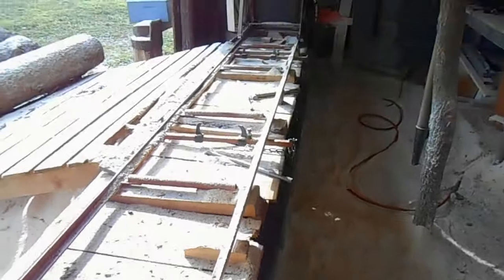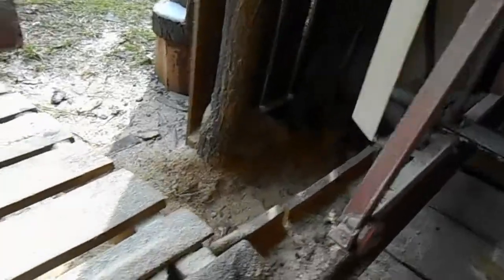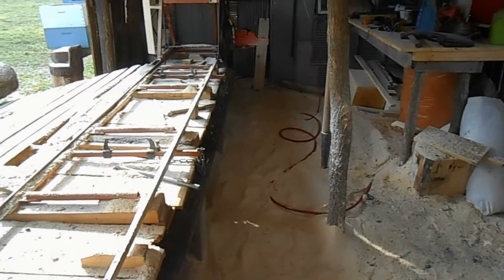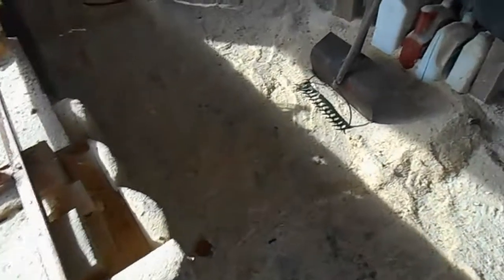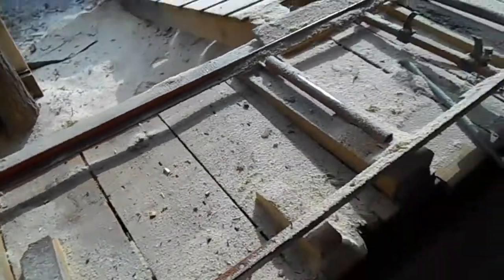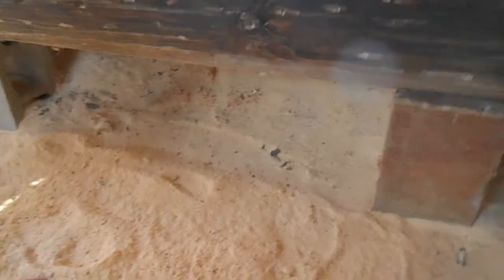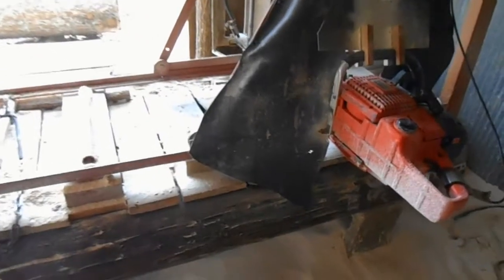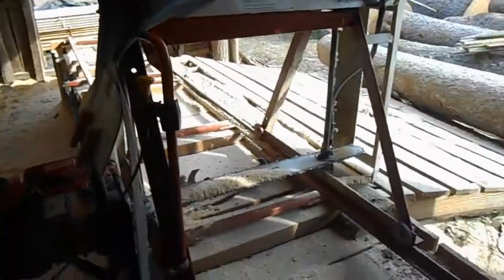Sawmill things to think about...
Sawing lumber with a chainsaw mill can save you lots of money. But there are a few things to consider before you get to involved.

One the saw dust. With the direction my dust blows I am constantly cleaning. Two the fumes from the exhaust on the saw. Watch this video and see how I fix my problems in the mill.